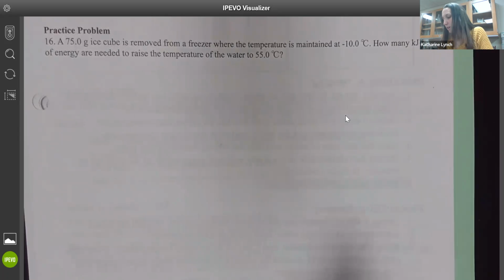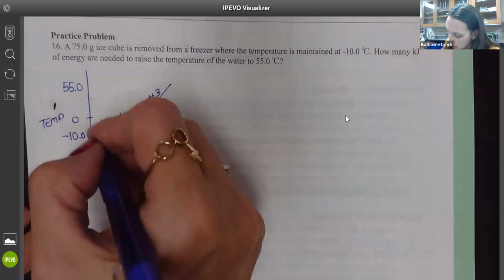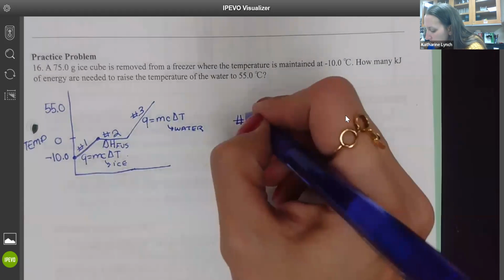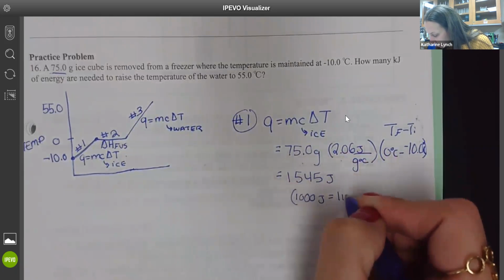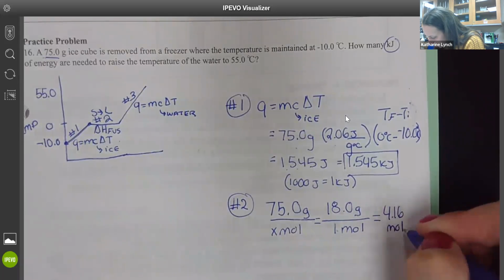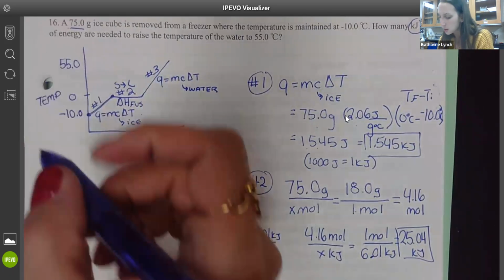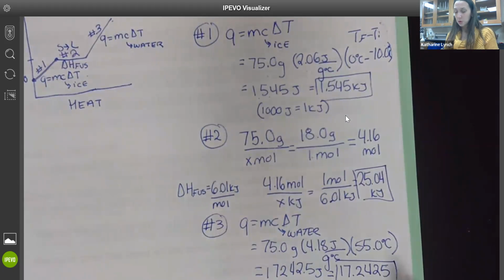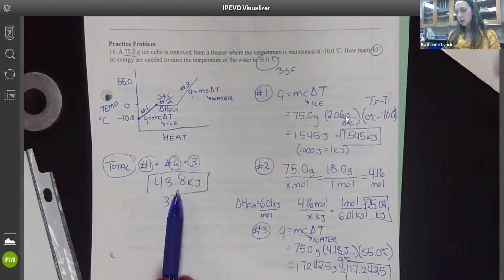Thermo Heating Curve Problem #16